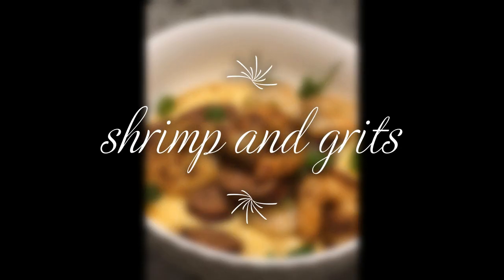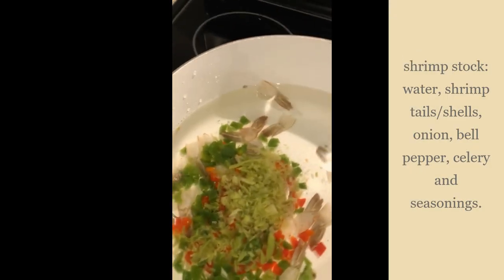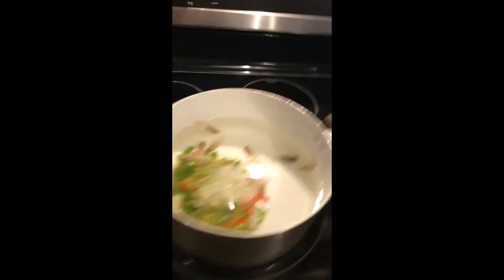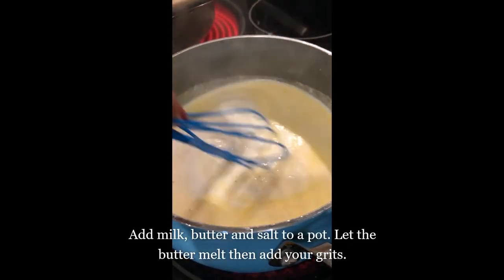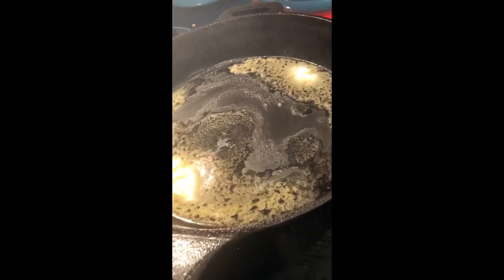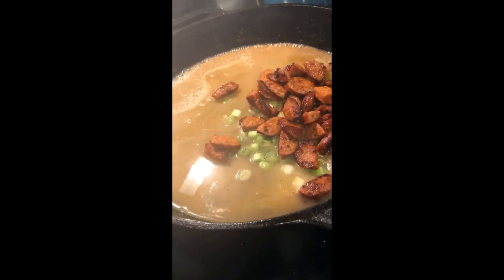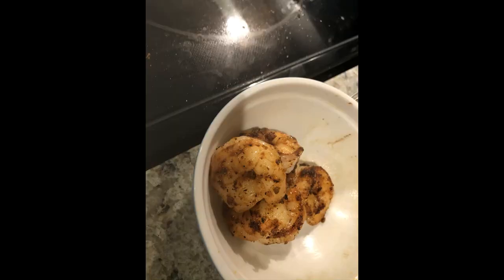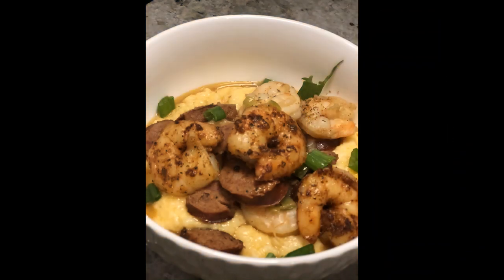shrimp and grits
Ingredients:

1-2 pounds of shrimp with the shell on

1 – pack of your favorite sausage

2 tablespoons of all purpose flour

Salted or Unsalted butter

grits —do not use instant–that’s evil lol

2 1/4 cups whole milk

8oz or more of your favorite shredded cheese–I used sharp cheddar.

Salt –how much you use is your preference

Chef Paul Prudhomme’s Seafood Magic– how much you use is your preference

Chef Paul Prudhomme’s Poultry Magic– how much you use is your preference

1 Yellow Onion

2 Stalks Celery

1 Green Bell Pepper

1 Bunch of green onion

2 Cloves garlic or you can used garlic in a jar.